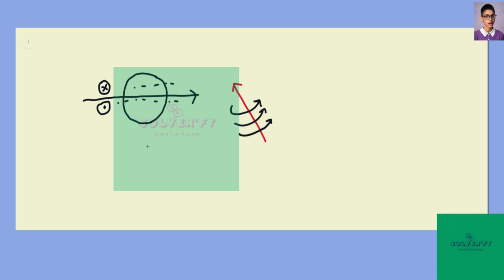[Physics] In Fig. a wire forms a closed circular loop, of radius and resistance 4.0 The circle is